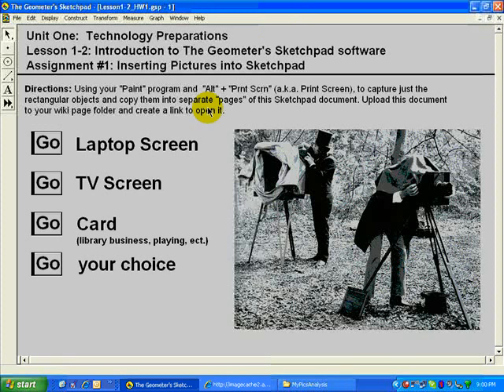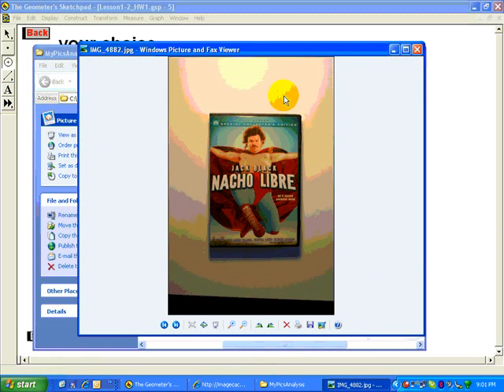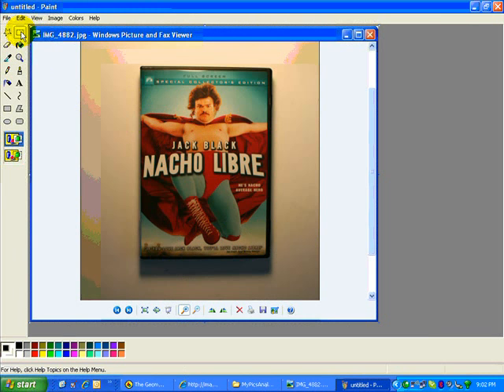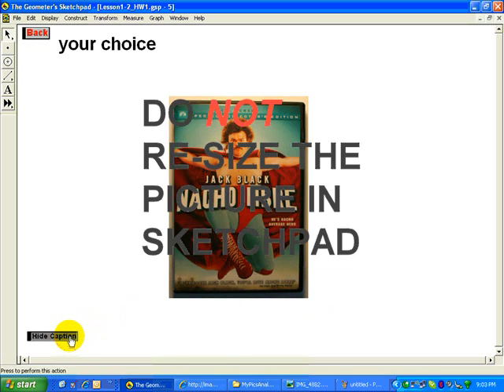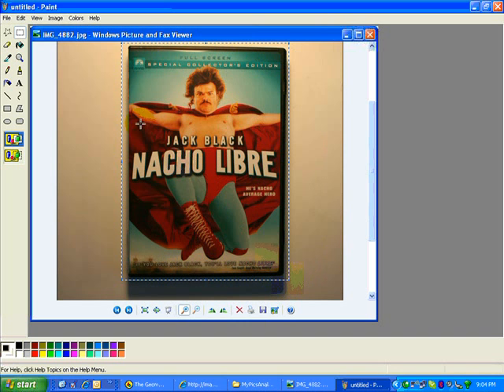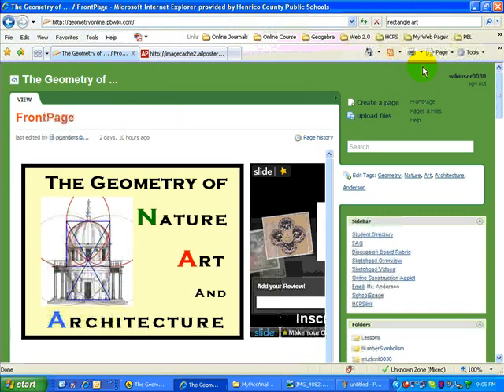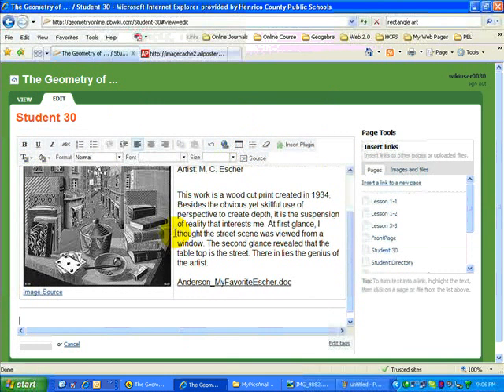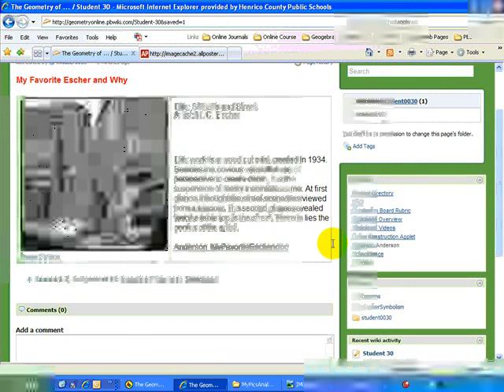Inserting Images into Sketchpad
How to insert images into sketchpad using the print screen feature and the